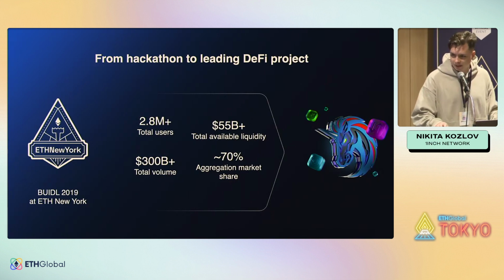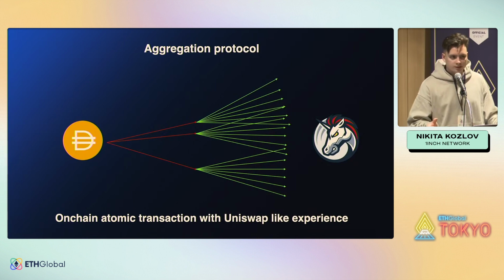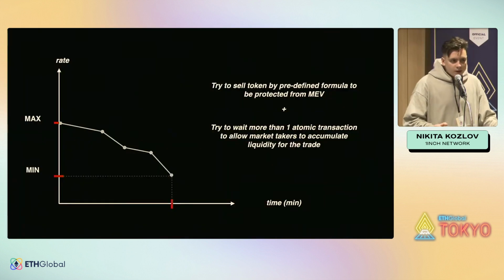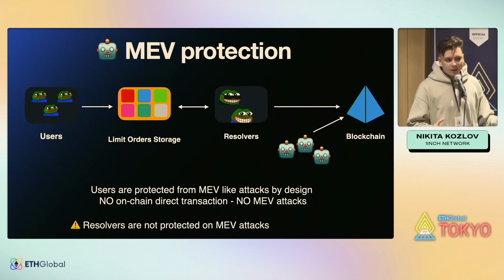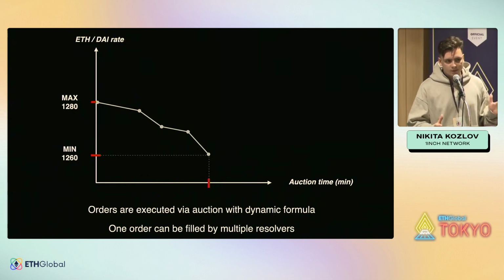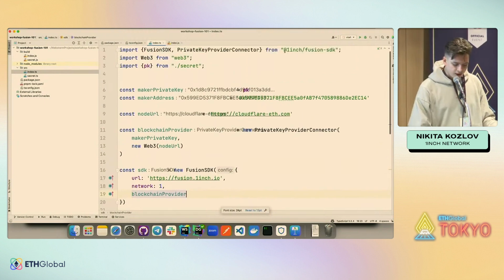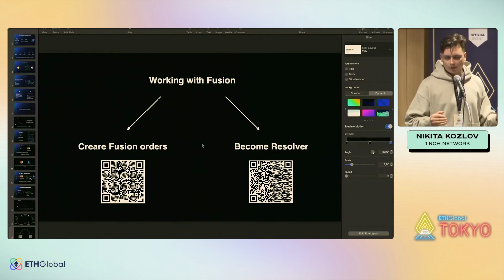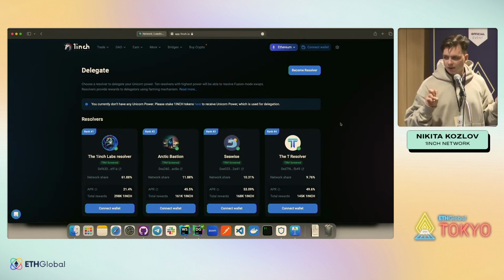1inch Network 🛠 The Future of DeFi is here: introducing 1inch Fusion mode and how to work with it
Join Nikita Kozlov from 1inch Network for a workshop titled "The Future of DeFi is here: introducing 1inch Fusion mode and how to work with it".